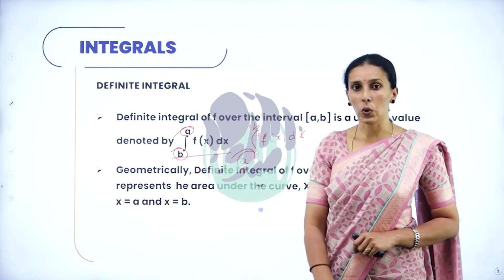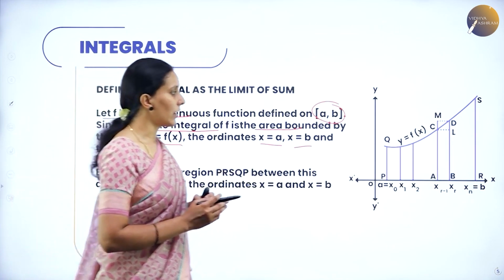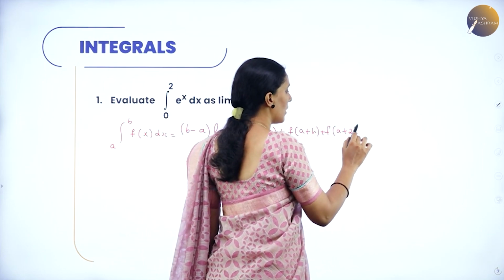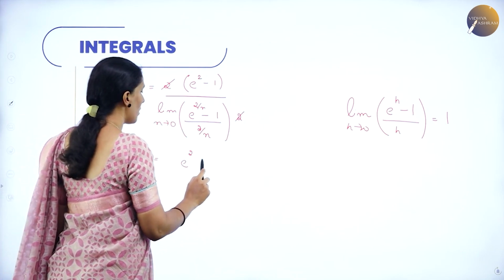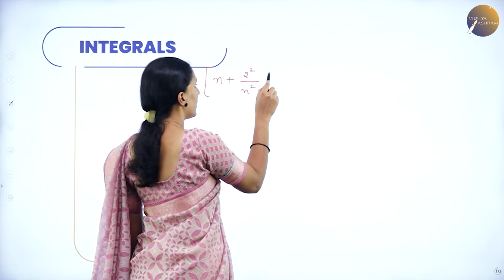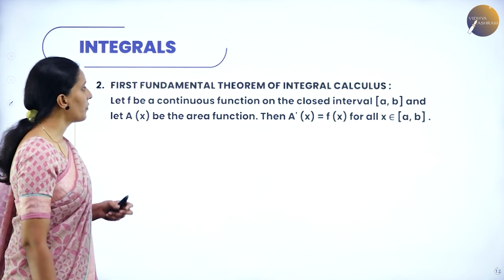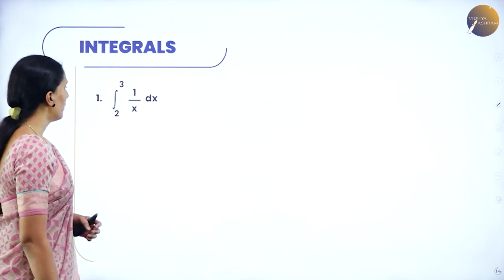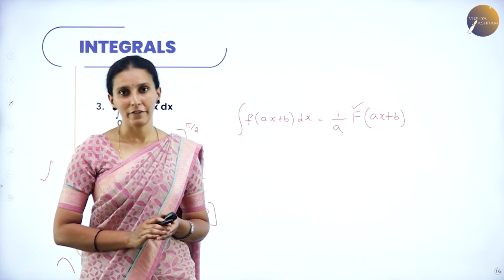DAY 36 | MATHEMATICS | CLASS XII | INTEGRALS | L9